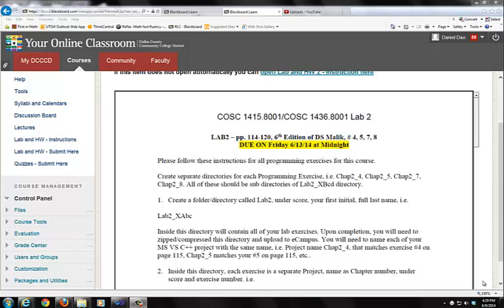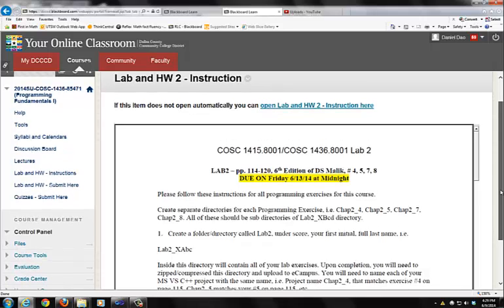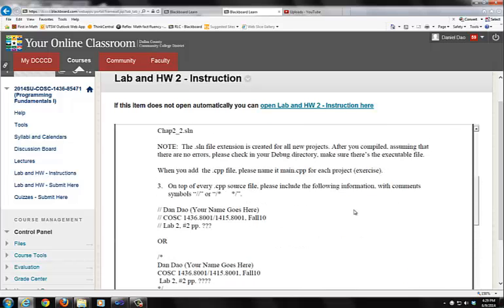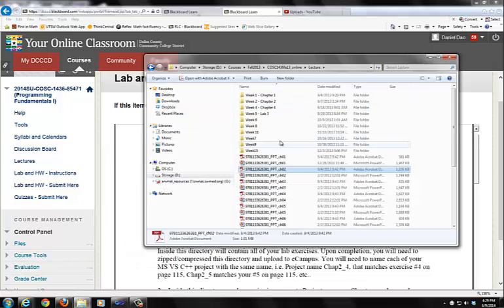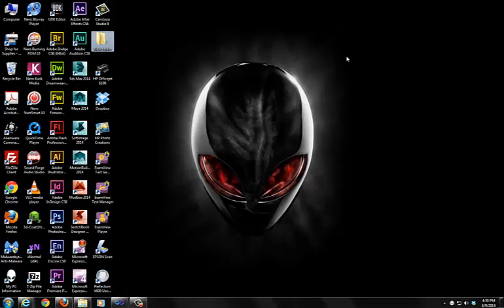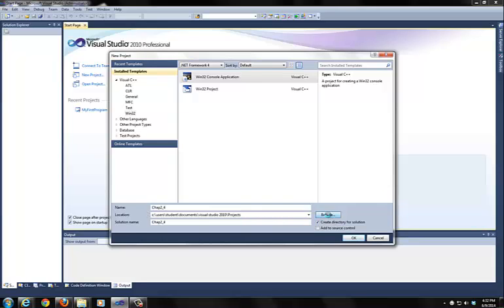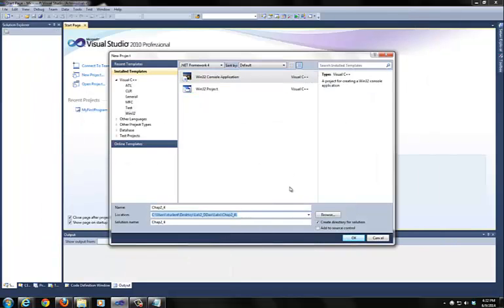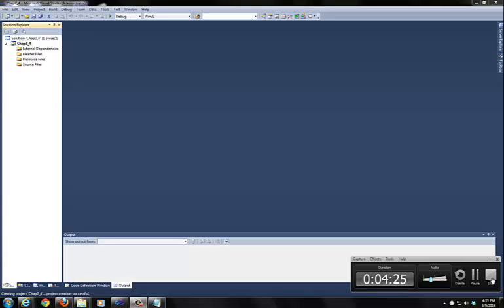Lab and HW 2 - Prep Work